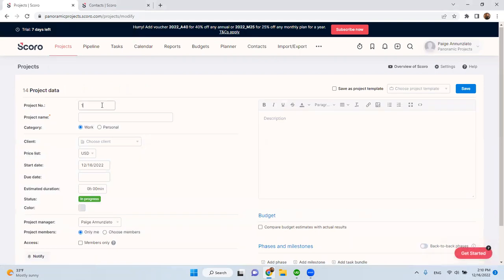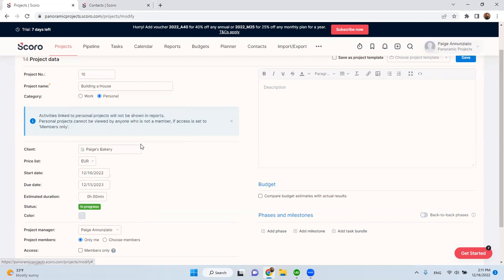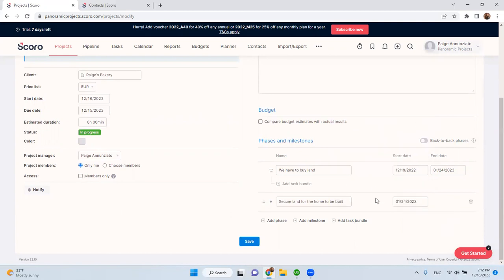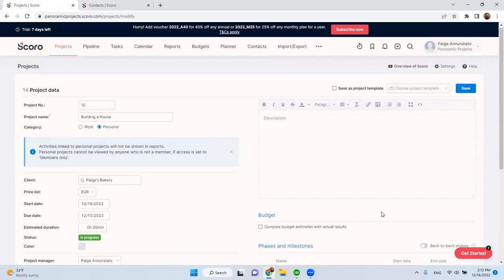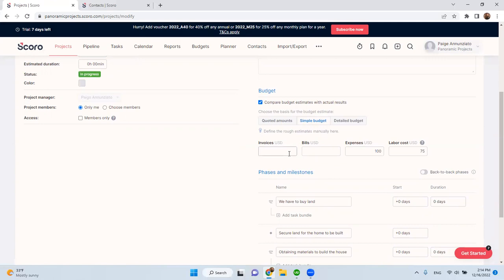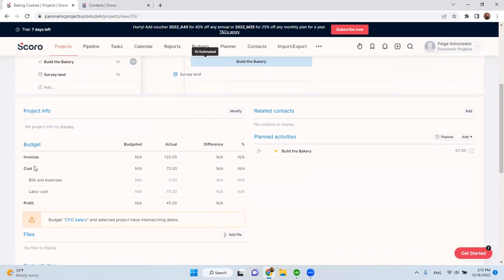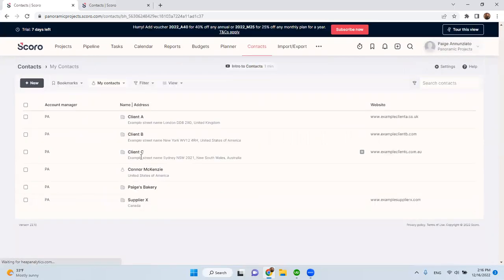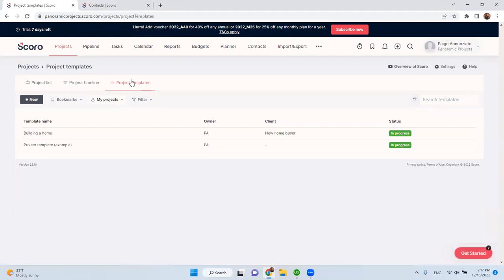Scoro: Getting started with your first project